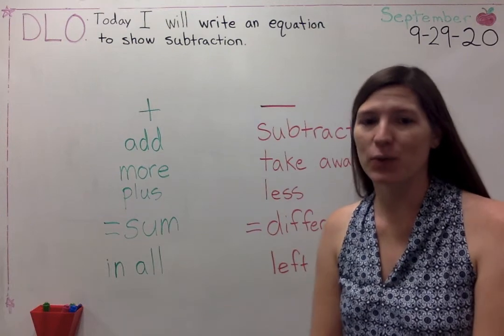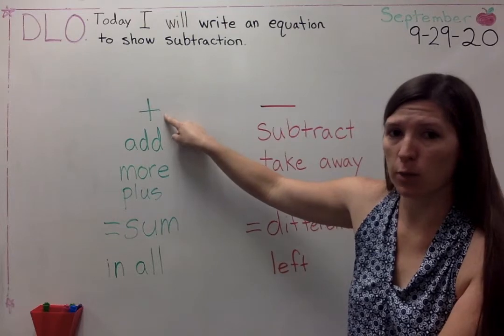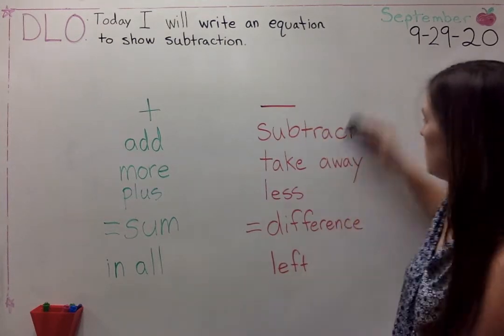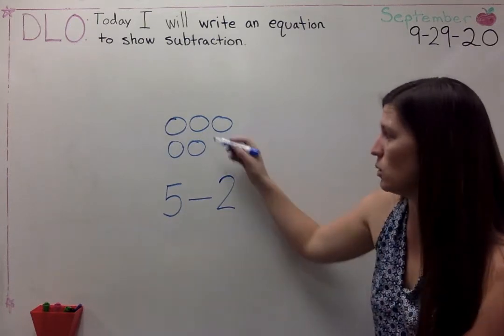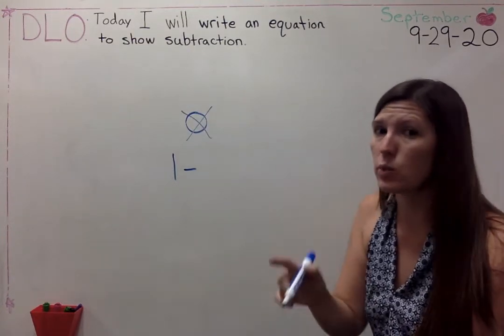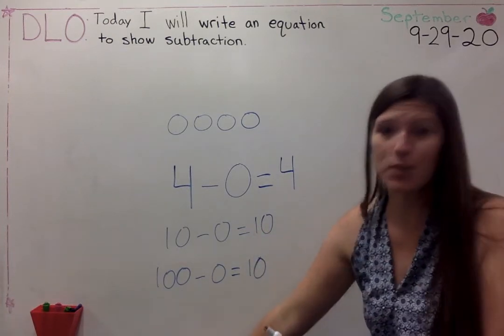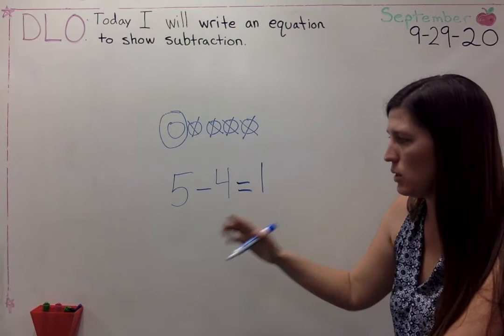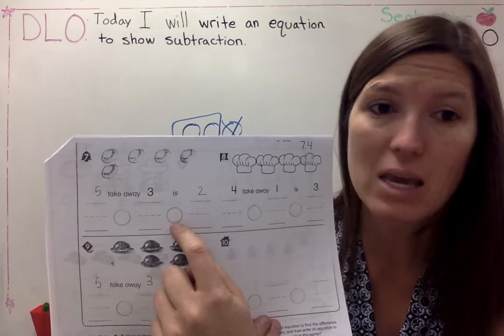Math 7.4 9-29-20